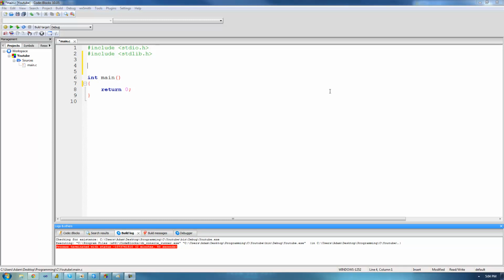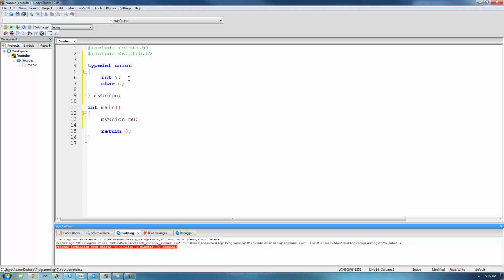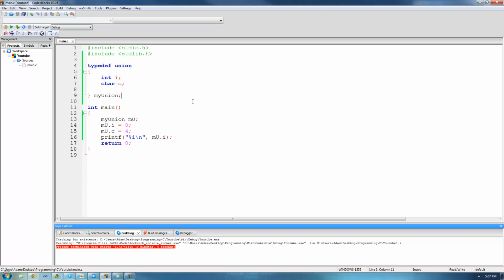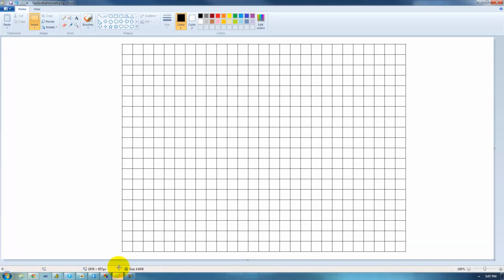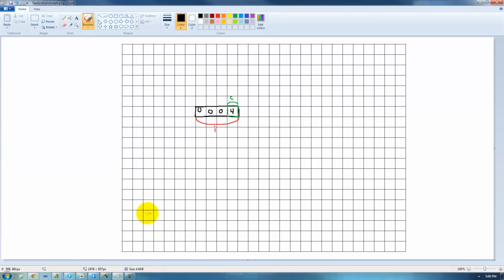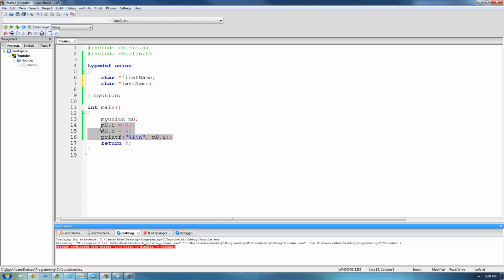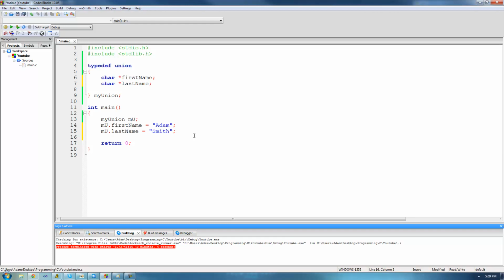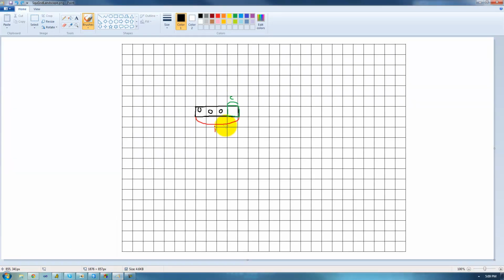C Programming Tutorial 41, Unions